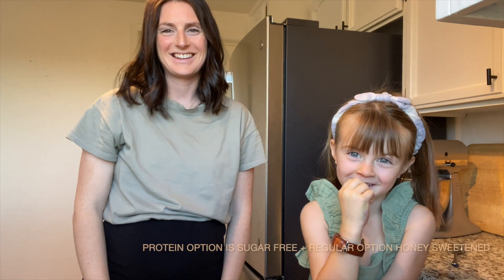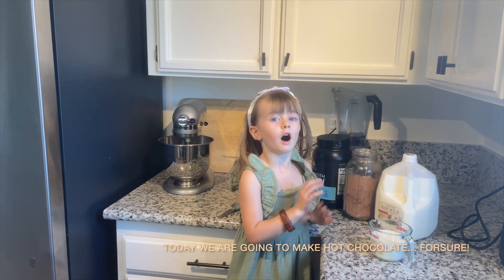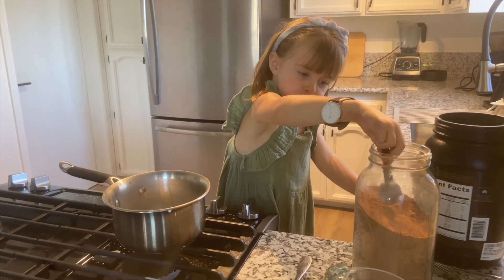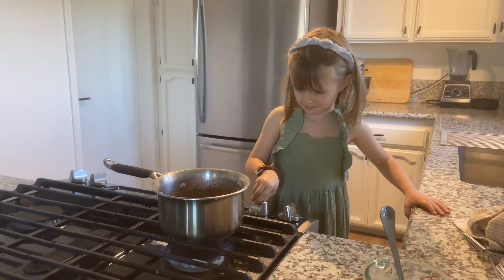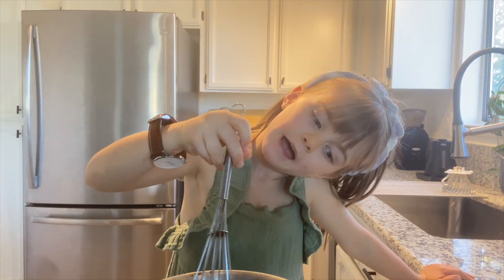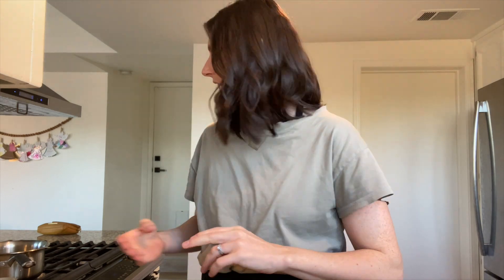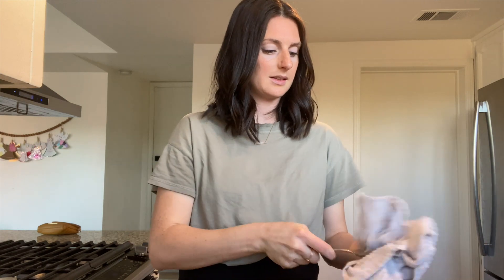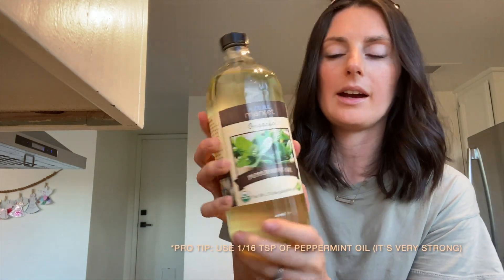How to make homemade hot chocolate healthy 2 recipes (sugar free) // 4 year old toddler friendly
How to make homemade hot chocolate healthy 2 recipes (sugar free option) // 4 year old toddler friendly.

Recipe #1 sweetened from the bone broth protein powder
Recipes #2 sweetened with honey